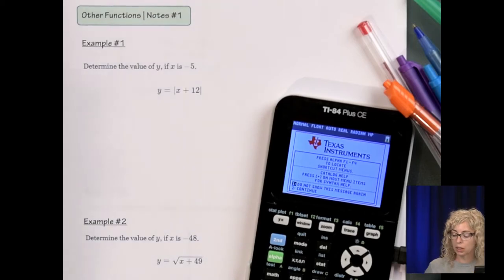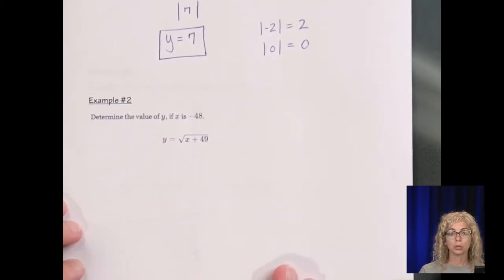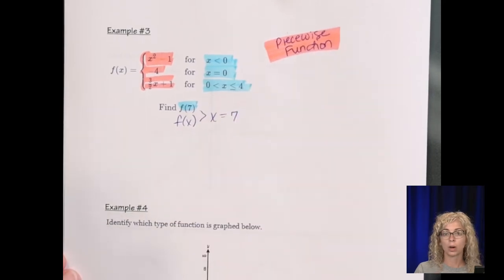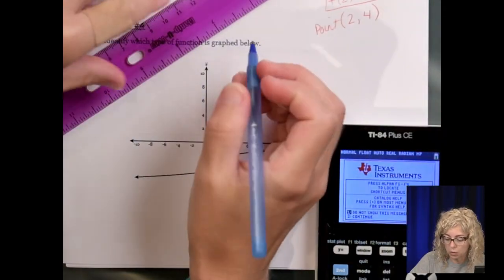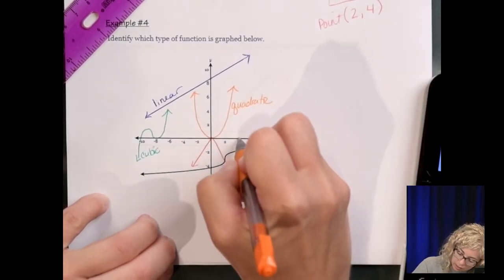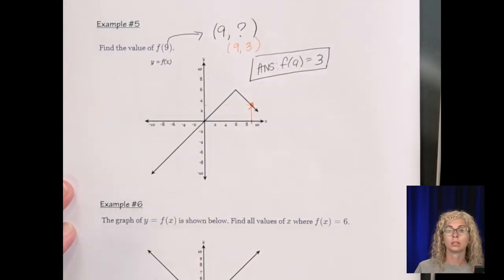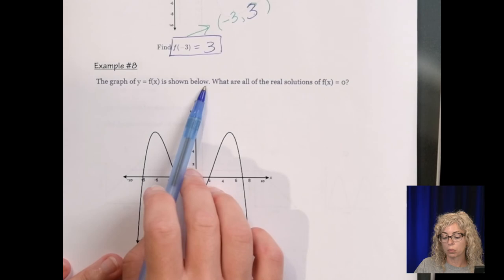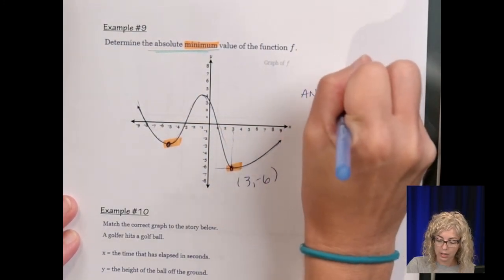Other Functions Video #1 for Monday, 8/3